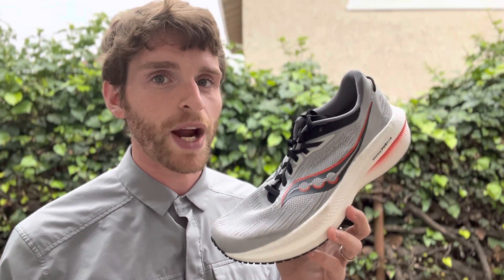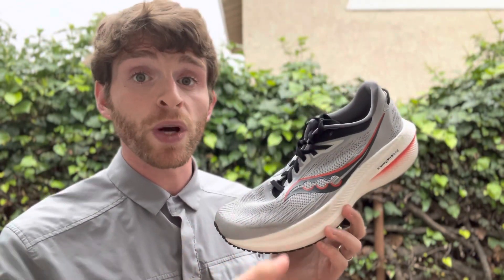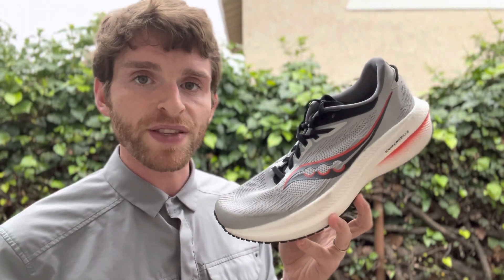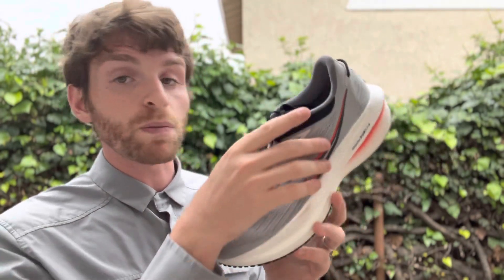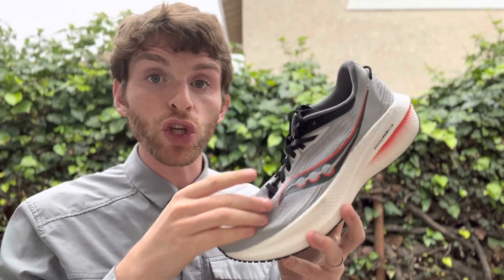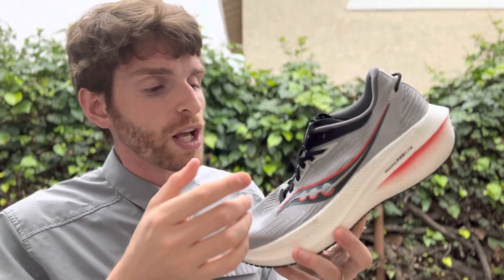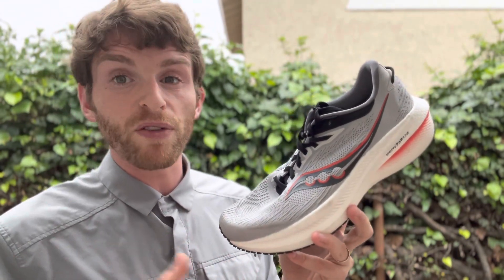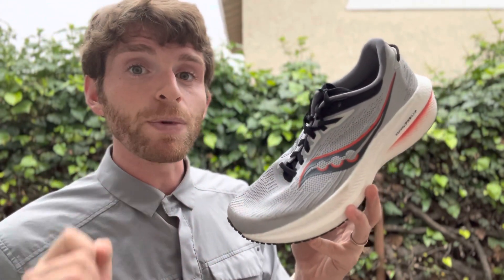Saucony Triumph 21 Review | Still Quite Good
The Saucony Triumph 20 was a fan favorite of 2022. This year's only further refines the model with a new upper that improves fit.